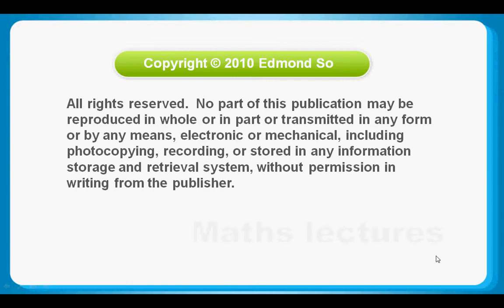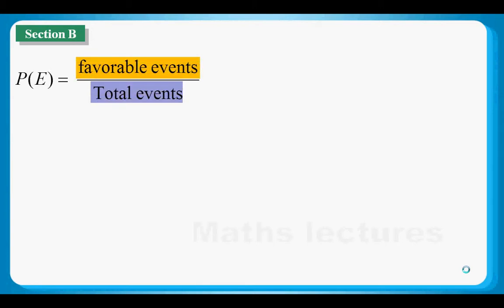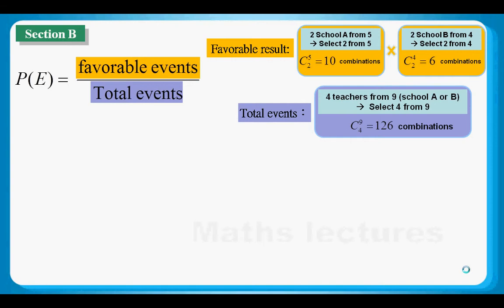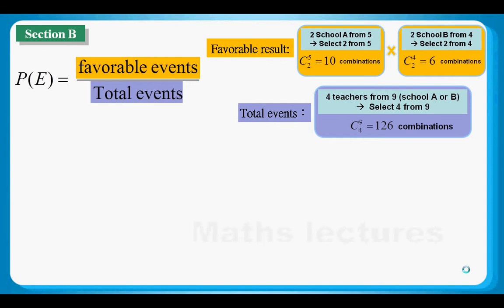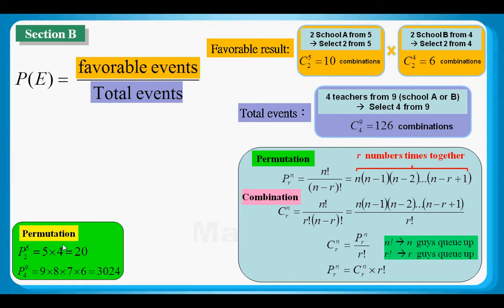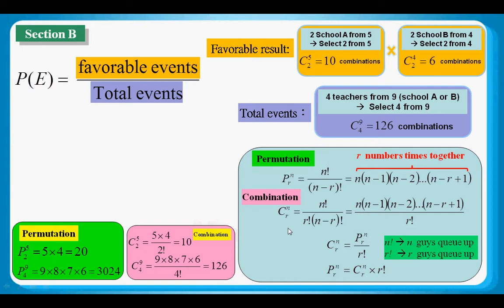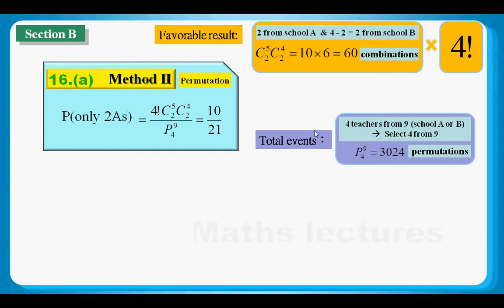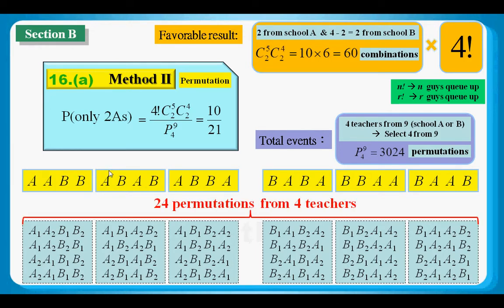HKDSE Sample Maths Core Paper 1 Q16: Probabilty, Permutation and Combination 概率 、排列與組合